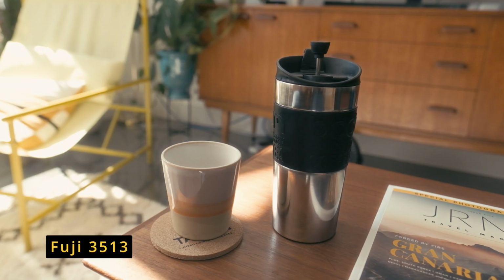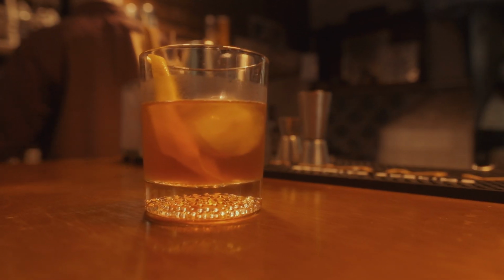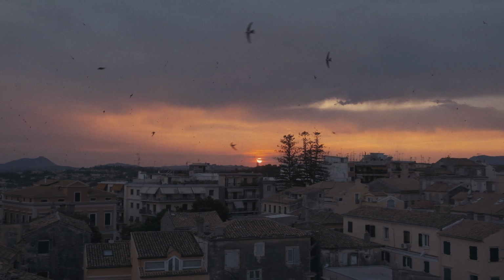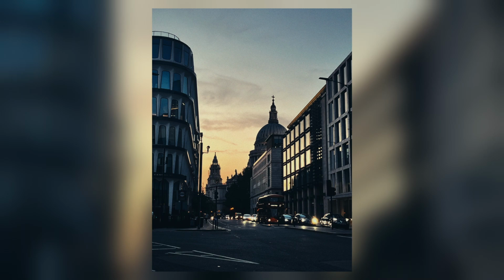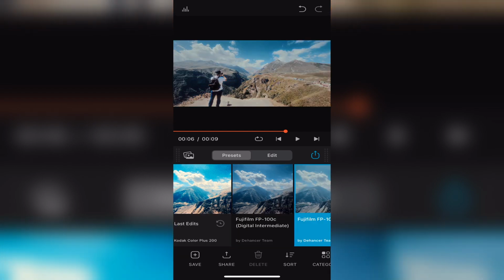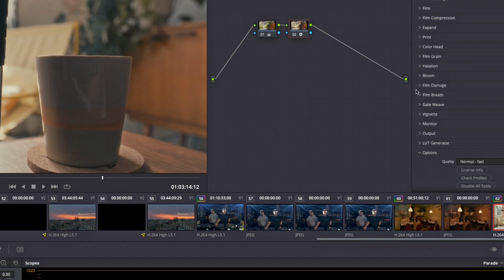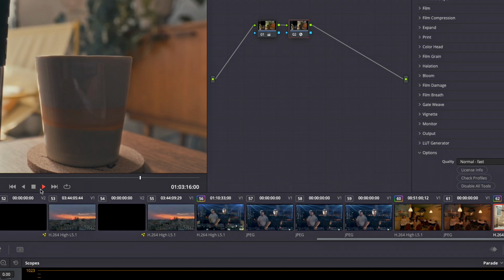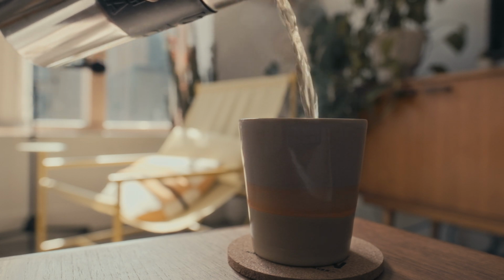Beginners Tips to Give the FILM LOOK to your videos: Dehancer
To all the passionate filmmaker and photographer, join me as I explore the world of color grading using Dehancer, a powerful plugin compatible with DaVinci Resolve, Final Cut, and Premiere. I am a self-proclaimed beginner, demonstrating how to achieve a cinematic look for your videos, even with basic equipment and 8-bit footage. I will take you through the process of adding film stock emulation, film print effects, film grain, halation, and bloom, transforming ordinary footage into a visually captivating masterpiece.

My honest approach resonates with fellow beginners, emphasizing that filmmaking doesn't need to be overly complicated. With Dehancer, you can simplify your workflow and elevates your videos, proving that anyone can create stunning cinematic visuals. Join me on my creative journey, discover the magic of Dehancer, and learn how to enhance your videos effortlessly. Stay inspired and keep creating! 🎥✨

00:00 Introduction
03:11 Film Stock
04:09 Film Print
04:37 Film Grain
05:04 Dehancer App
06:25 Halation
06:55 Bloom
07:22 Other Effects
08:27 Final Result
09:34 Conclusion